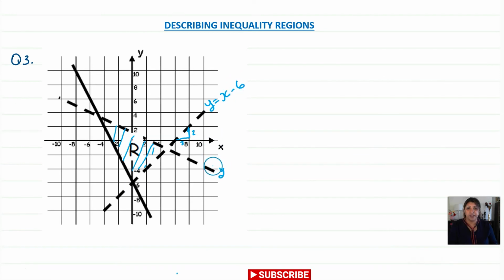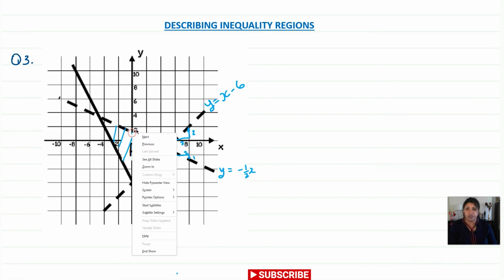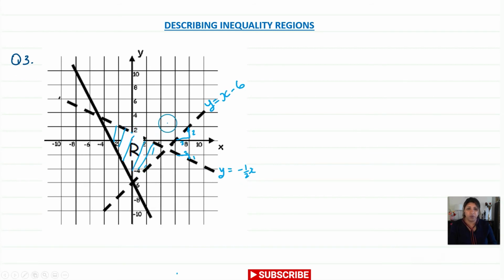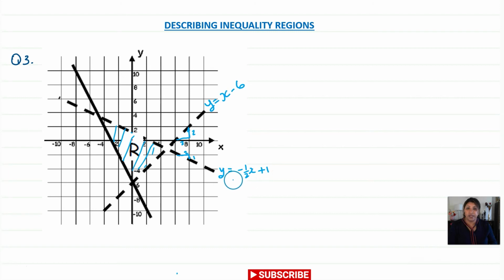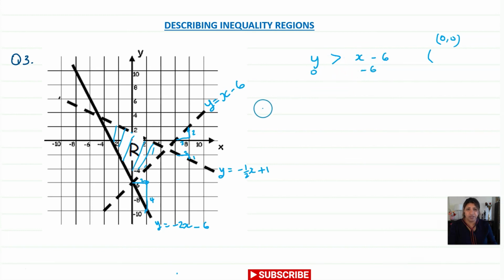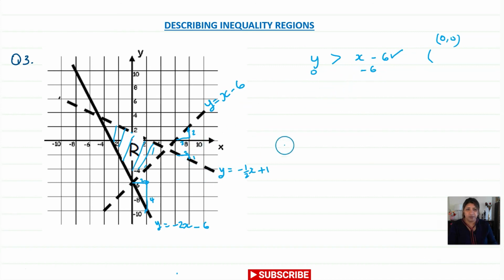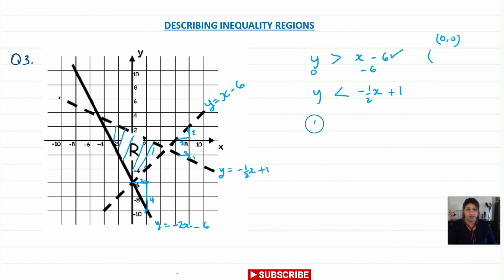How to describe inequality regions!!! ElimuHubMaths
In this session I go over three questions on how to describe inequality regions